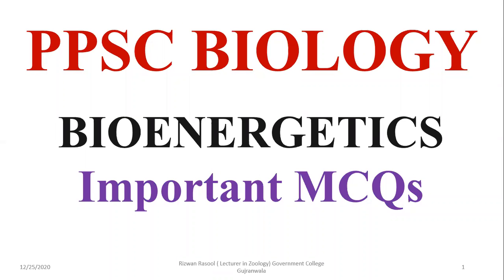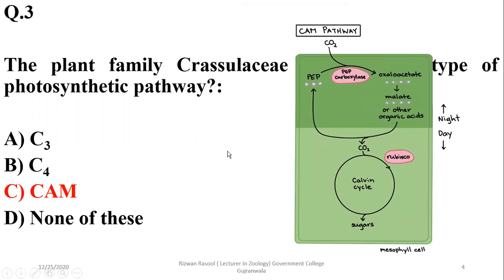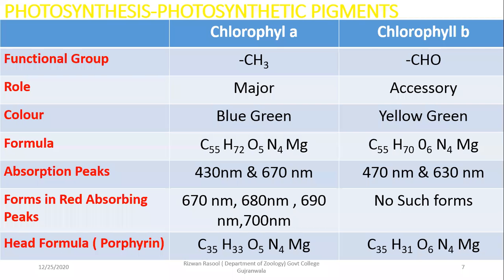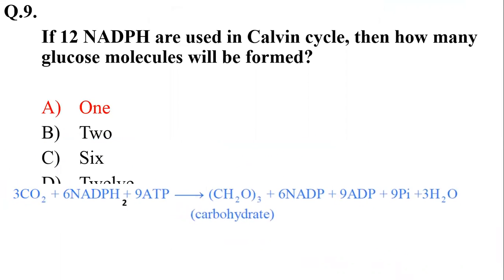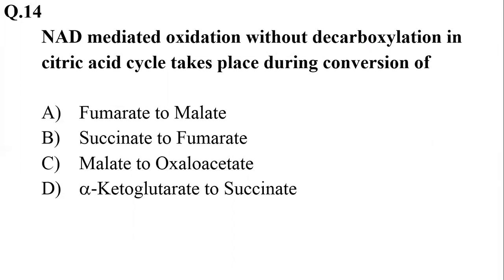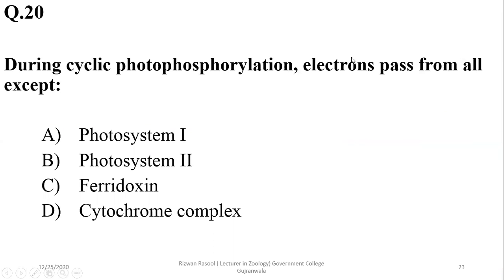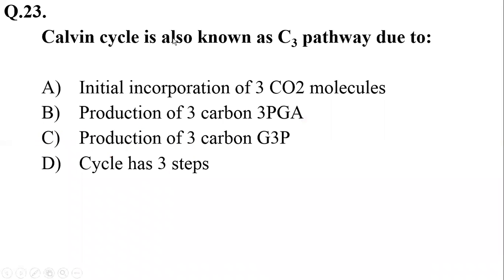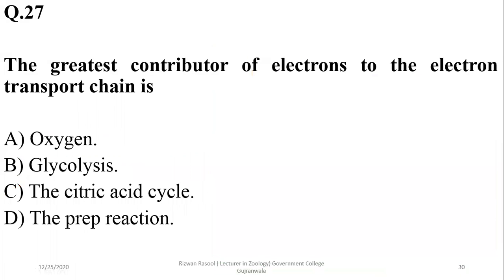Bioenergetics Important MCQs PPSC BIOLOGY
Important MCQs for the preparation of PPSC Biology from BIOENERGETICS portion,